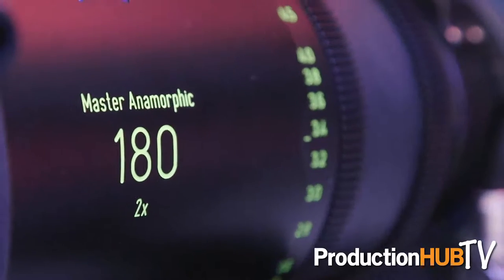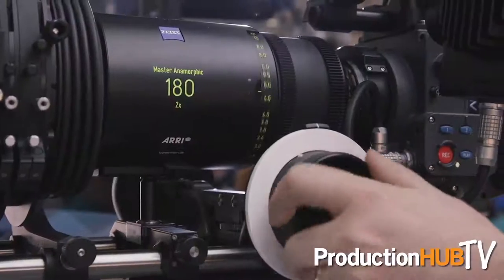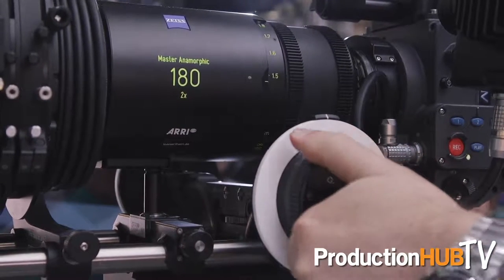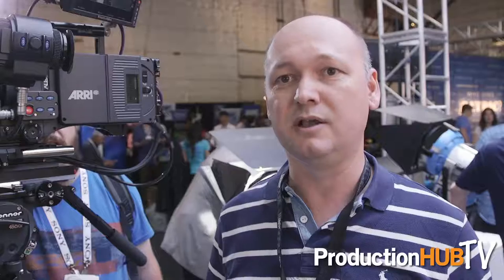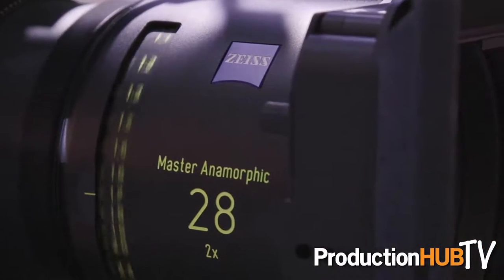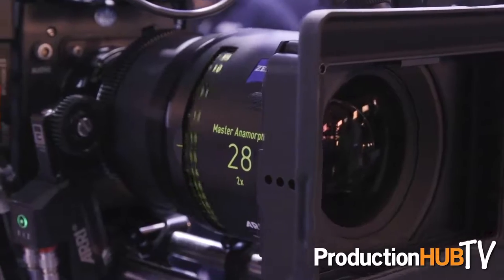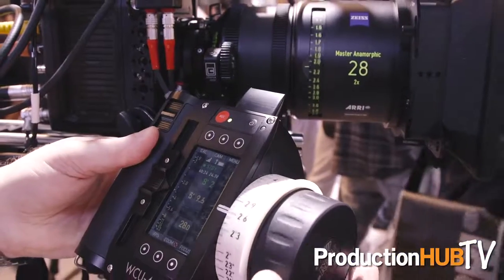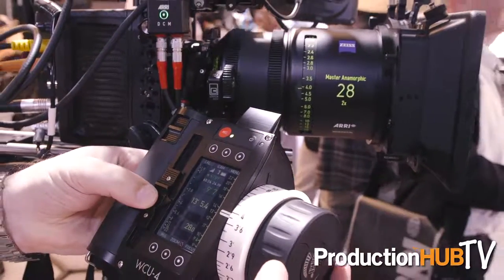ARRI Master Anamorphic Lenses at Cine Gear 2016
An interview from the 2016 Cine Gear Expo at Paramount Studios in Los Angeles with Thorsten Meywald of ARRI. ARRI is the world's leading designer, manufacturer and distributor of motion picture camera, digital intermediate (DI) and lighting equipment. The ARRI Group comprises a global network of subsidiaries and partners that covers every facet of the film industry, including worldwide camera, grip and lighting equipment rental through ARRI Rental; turnkey lighting solutions through the ARRI System Group; lab services, postproduction and visual effects through ARRI Film & TV; and film distribution through ARRI Worldsales. In this interview Thorsten talks with us about their ARRI/Zeiss Master Anamorphic MA 180/T2.8 and Master Anamorphic MA 28/T1.9

ARRI introduces two new focal lengths, the 28/T1.9 & 180/T2.8 to the Master Anamorphic series, extending the range at both the wide-angle and telephoto ends. The 28 mm MA28 shares the fast T1.9 aperture speed of all seven preceding Master Anamorphics, making it ideal for low light work and shallow depth of field. For such a long focal length, the 180 mm MA180 has an impressively fast stop of T2.8 and a compact design, with a front diameter of just 95 mm. Both lenses display the same superior image quality and perfect optical aberration correction as all other Master Anamorphics.

The MA180 is optimized to be used together with the ARRI LDS Extender 1.4x to extend the focal length to 250 mm, and with the LDS Extender 2.0x to achieve a focal length of 360 mm. This means that the ARRI anamorphic lens system, comprising nine Master Anamorphics and the Anamorphic Ultra Wide Zoom AUWZ 19-36/T4.2, now covers an exceptionally wide focal length range of 19 mm to 360 mm.

The Master Anamorphic lens series, developed collaboratively by ARRI and Carl Zeiss, has set a new high standard for the optical performance of anamorphic lenses. Producing organic-looking images with pleasing skin tones and crisp, natural colors, the lenses display incredibly low distortion. Straight lines stay straight – even at close focus.